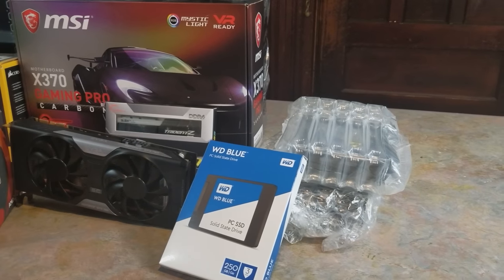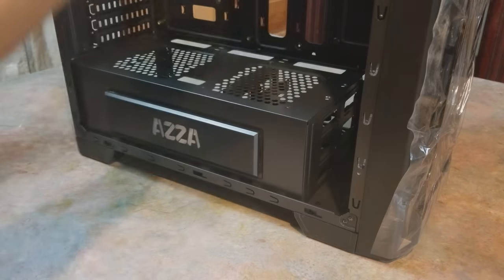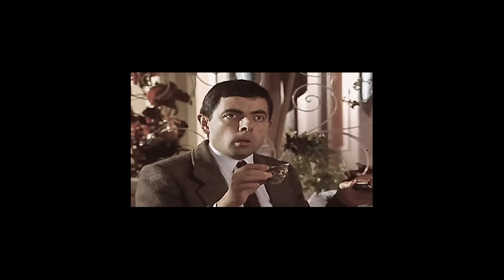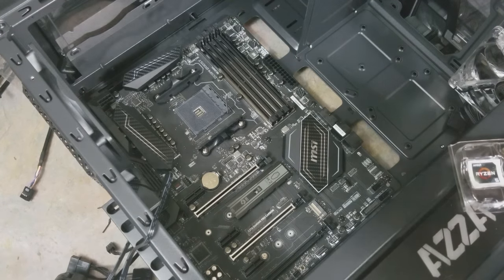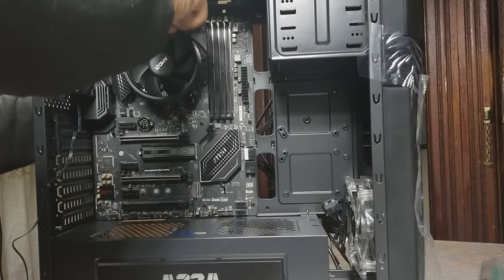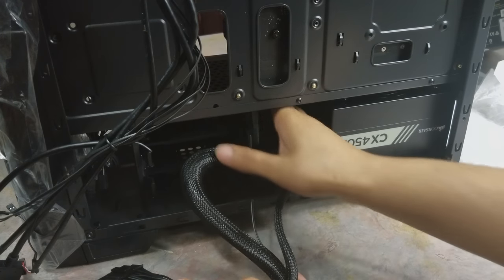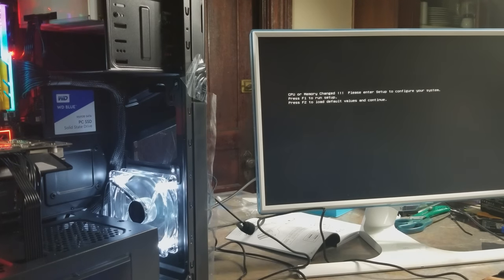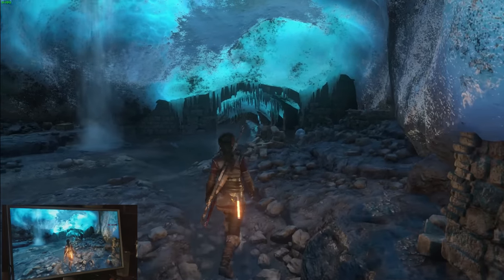AMD RYZEN 5 1600 PC Build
Welcome to mellow PC builds with itsagundam.

►PC: Specs◄
AMD RYZEN 5 1600 6-Core 3.2 GHz
MSI X370 GAMING PRO CARBON AM4
G.SKILL TridentZ RGB Series 16GB DDR4 3000
WD Blue 250GB Internal SSD Solid State Drive (boot drive)
ASUS 24X DVD Burner
AZZA Titan CSAZ-240 (case)
EVGA GTX 760 ACX 2GB